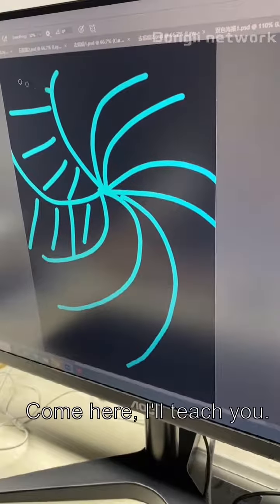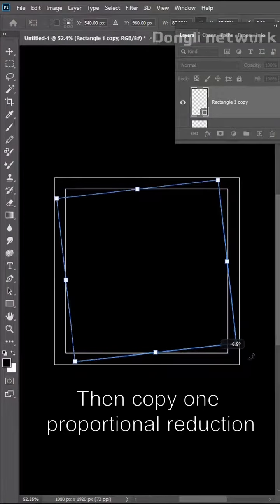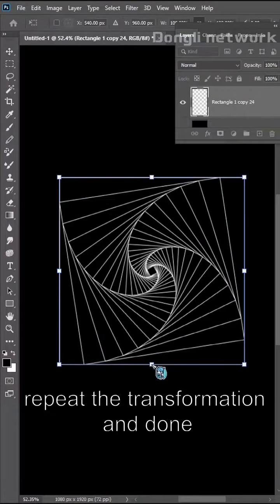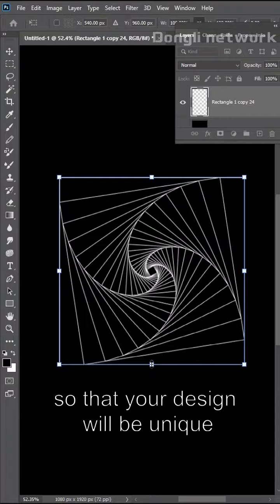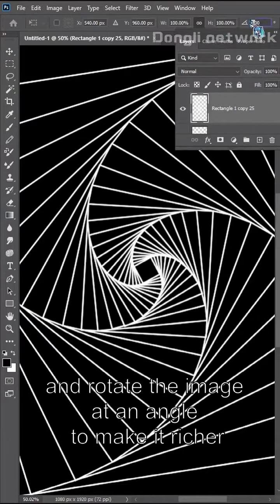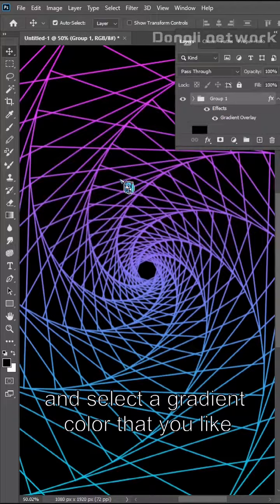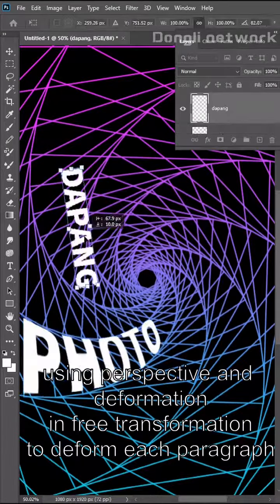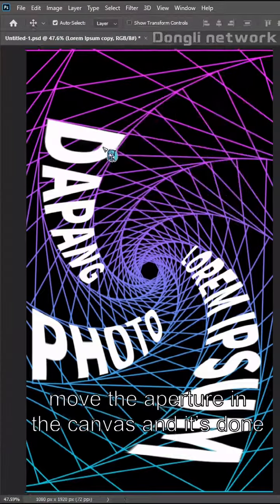Photoshop Tutorial #1(SPIRAL TEXT POSTER DESIGN)| WonderJ Vlogs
Hello guys,
Welcome to WonderJ Vlogs.
In this video I am going to show you some tutorials on how we can edit stuffs using photoshop.

STAY HEALTHY.